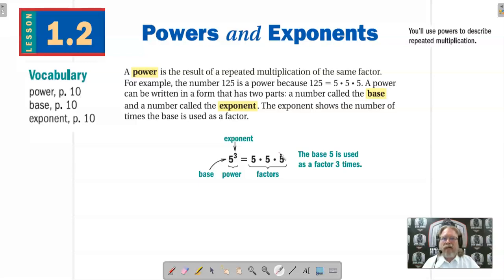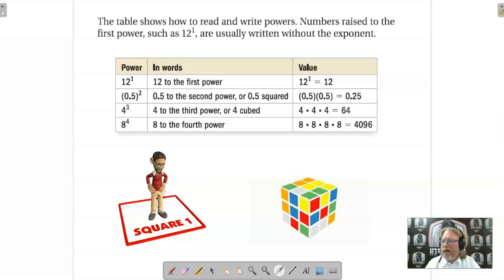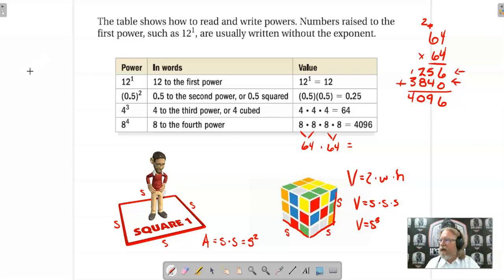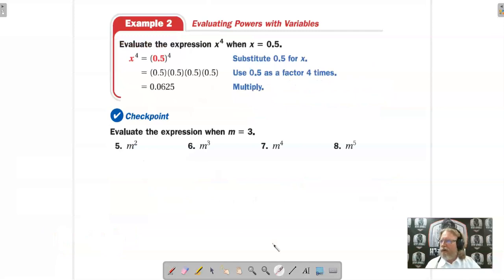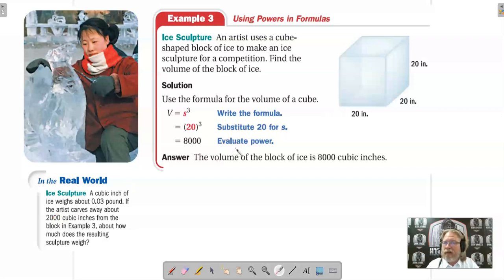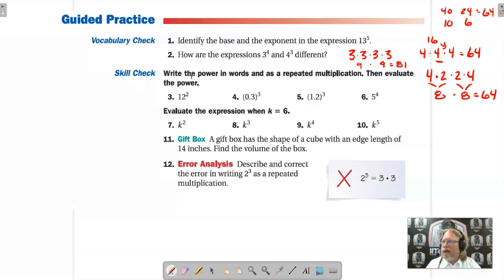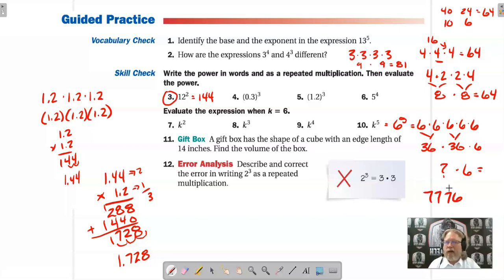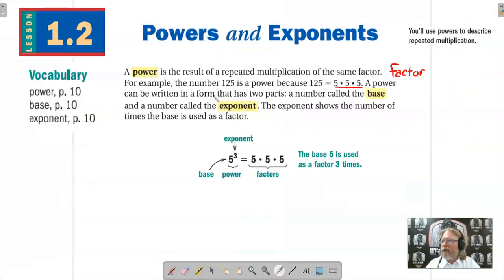Pre-Algebra Textbook Lesson 1-2 Powers and Exponents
This is a presentation of Chapter 1, Lesson 2 of the Pre-Algebra textbook. The lesson title is "Powers and Exponents."